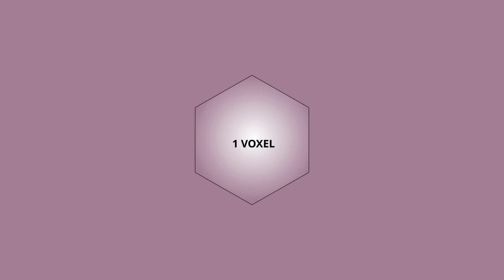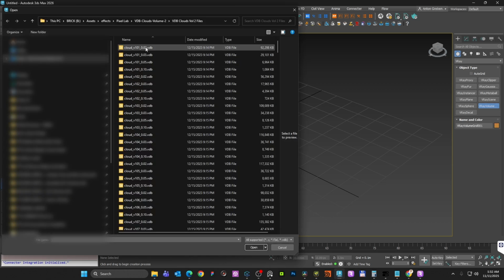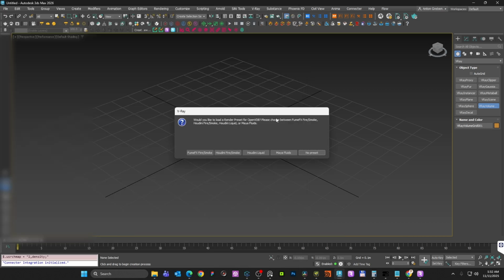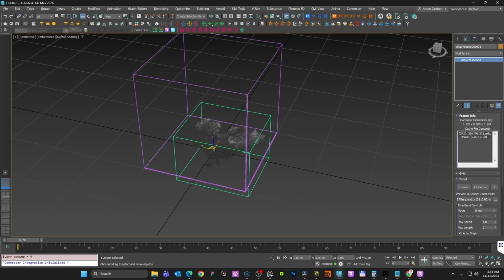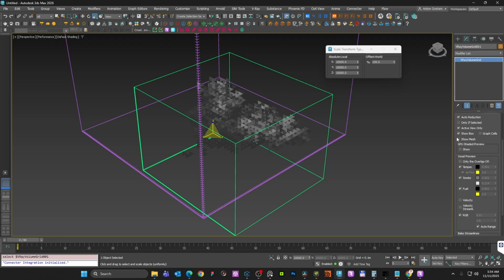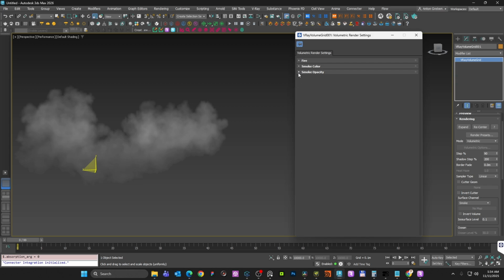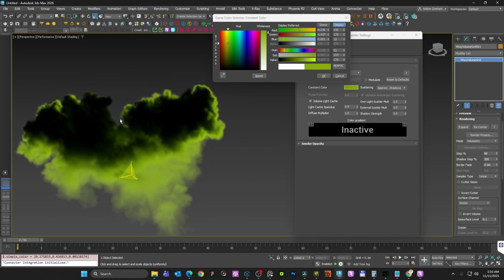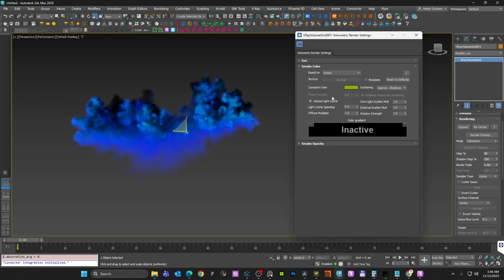What is VDB and how to use it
In this quick breakdown, I’ll show you how VDBs work — from the basic idea of a single voxel all the way to loading and previewing detailed volumetric cloud.